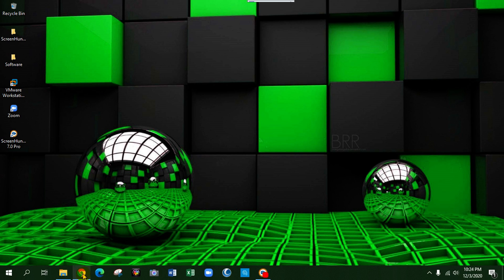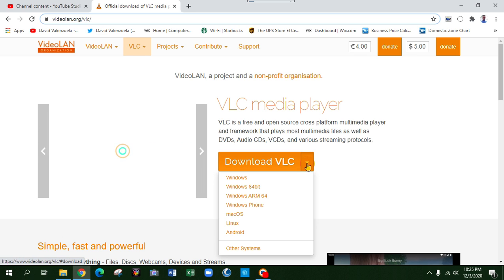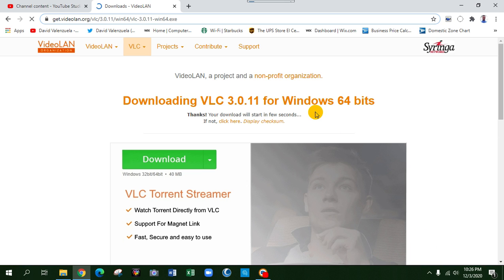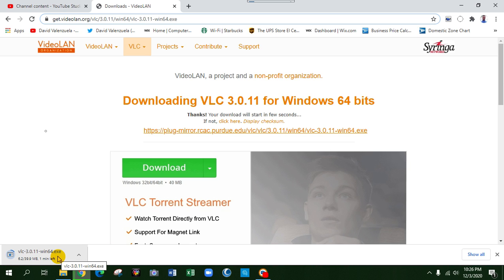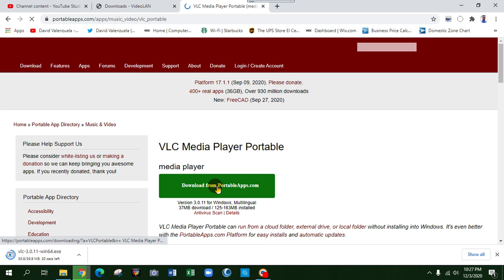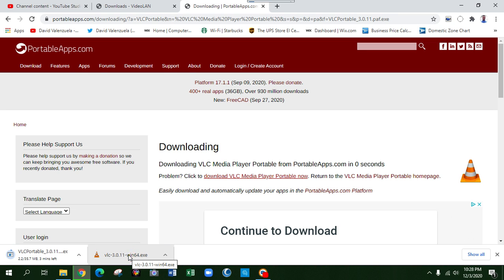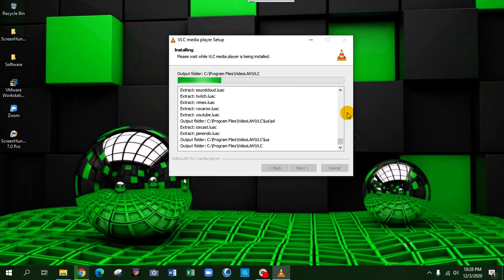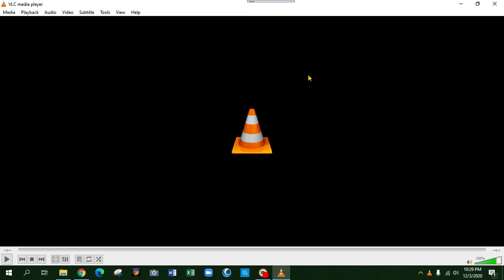How to Download and Install VLC Media Player.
Learn how to download and install VLC Media Player for those of your that want to be able to see step by step on how to download and install also gives an option of downloading the portable vlc player on portableapps.com